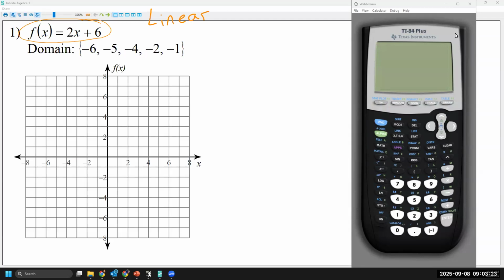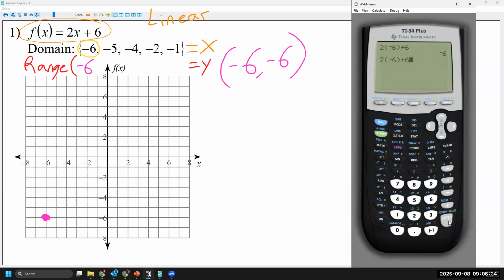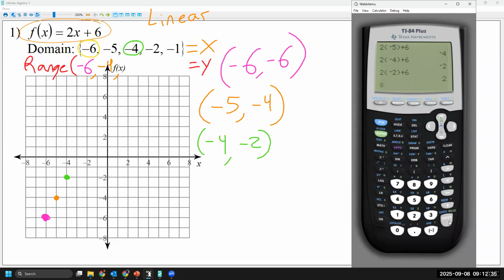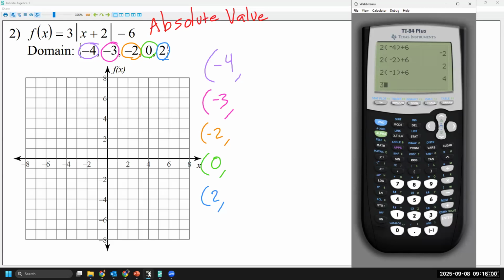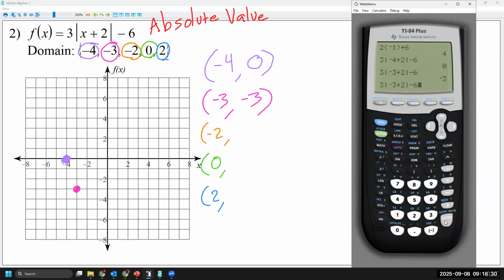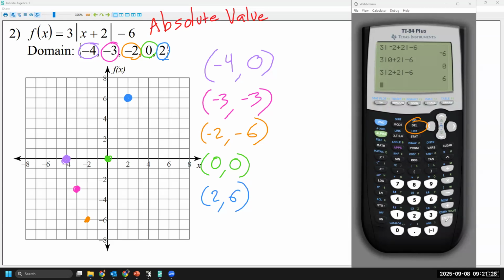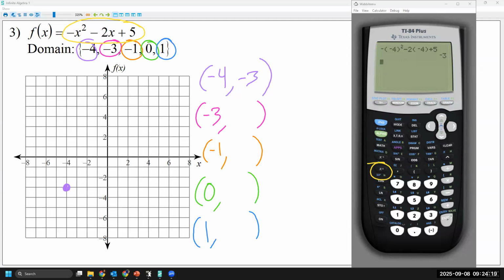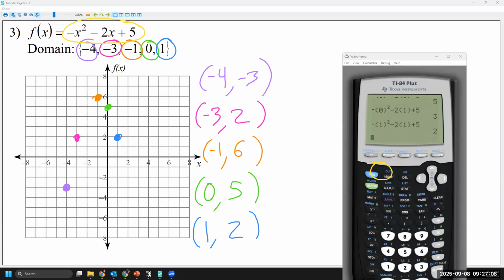Algebra 1 - 2.3 Evaluating Functions (part 2)